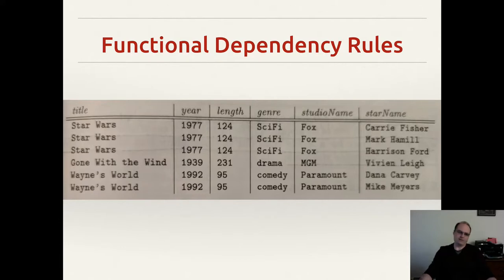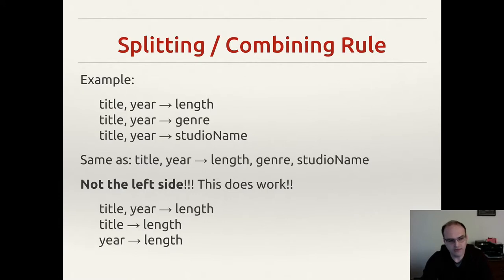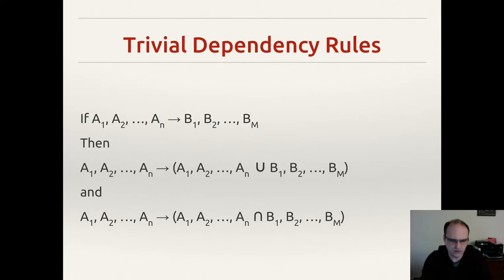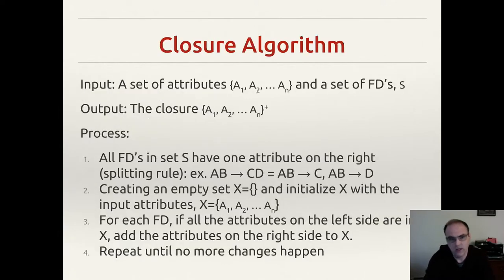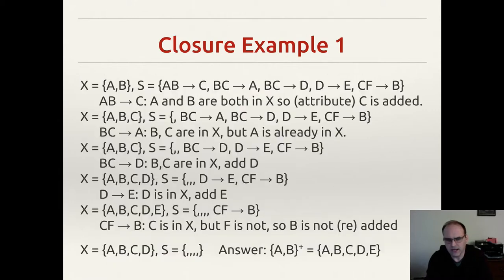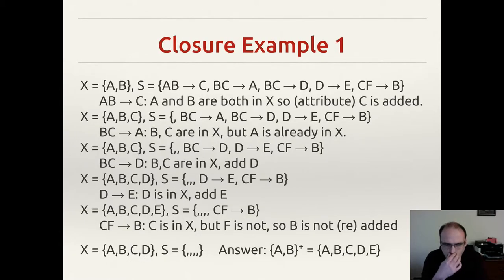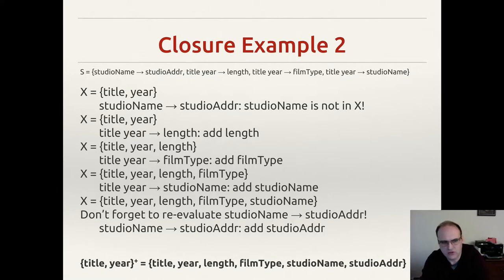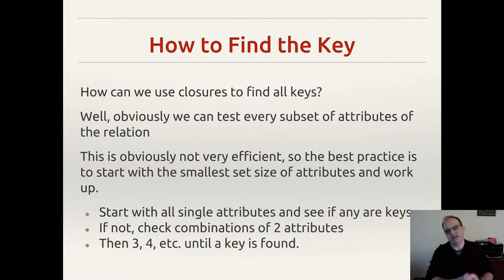3.2: Functional Dependency Rules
This video lecture first includes a quick overview of Database Design and then it dives deep into Functional Dependencies.

This video is also the 2nd part of a 2 part series on functional dependencies.

Functional Dependencies are a generalization of the notion of keys and will help us as we start to talk about database design because they are the first step on our journey to understand the rules and best practices we can use to design database schemas.

X → Y means that whenever any pair of tuples in R (relation) have the same values for attributes in X, then they must also have the same values for attributes in Y

All instances of the relation must adhere to the functional dependency.  This video focuses on how to apply them in ways that will lead to the design of good relational schemas.

This video is part of a series on Database Management and the entire series can be found